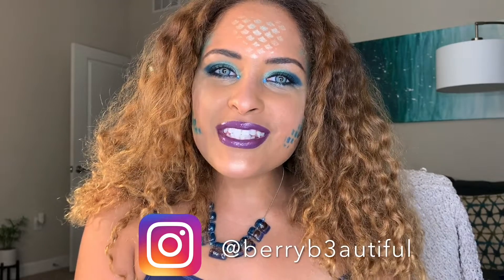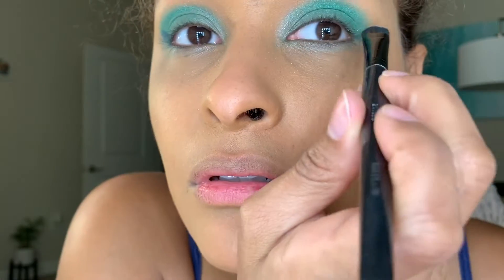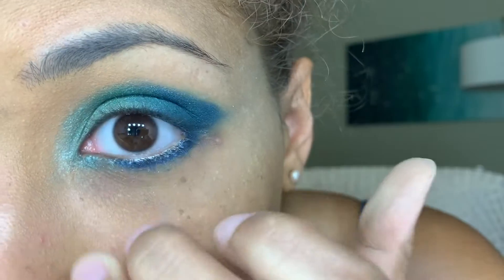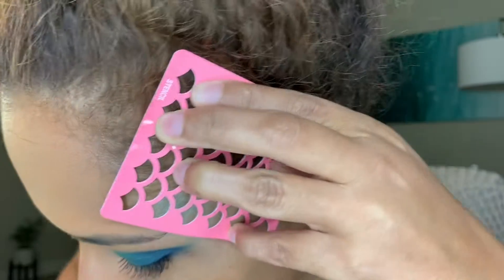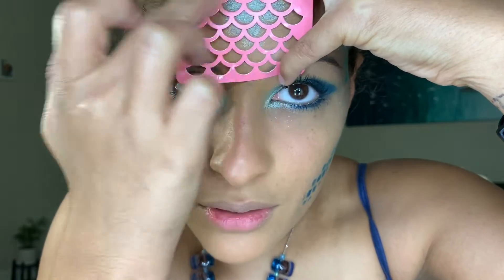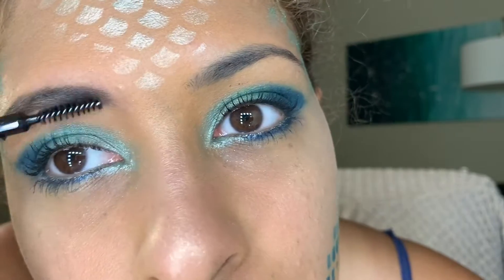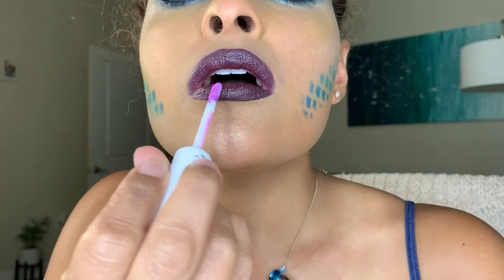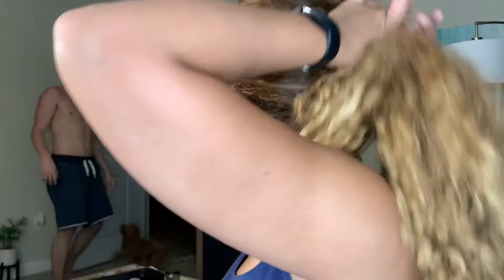Halloween Evil Mermaid Siren makeup with colored contacts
Last Minute Halloween Evil Mermaid Siren Ursula Sea Creature Queen costume make up with colored contacts
Makeup
bareminerals barepro liquid foundation in Cardamom 23
Benefit Goof Proof in shade 4 Warm Deep Brown
Benefit Watts up highlight stick
Walgreens halloween mystical character makeup kit with scale stencil and stick on sequins
NYX Glow On lip gloss in lilac vibes (Doesn't glow in the dark! Not worth it)

DevaCurl No Poo original
Malibu C undo go ph 9 shampoo
(less expensive alternative is Giovanni Balanced 50/50 hydrating clarifying shampoo)
DevaCurl Decandence One Condition
DevaCurl Super Cream
DevaCurl Arc Angel Gel
Innersense I create Finish Spray